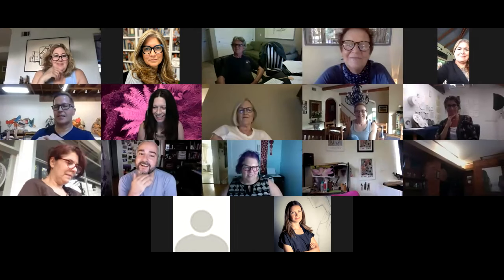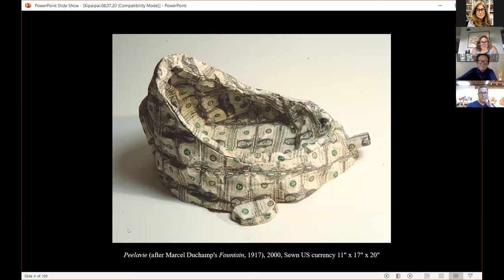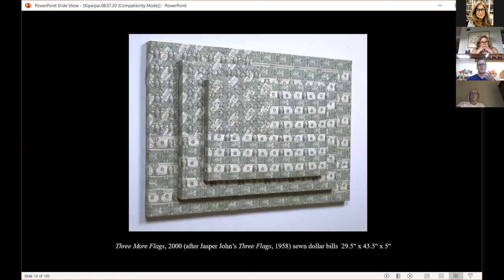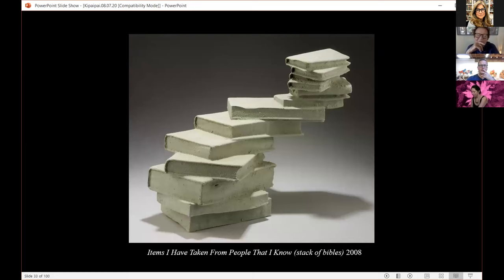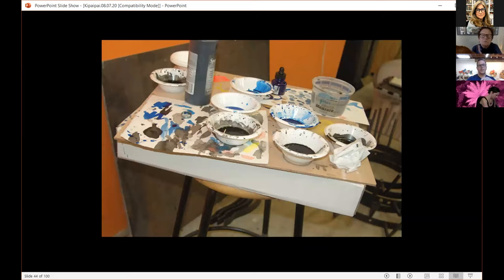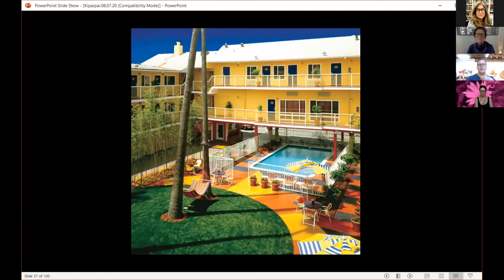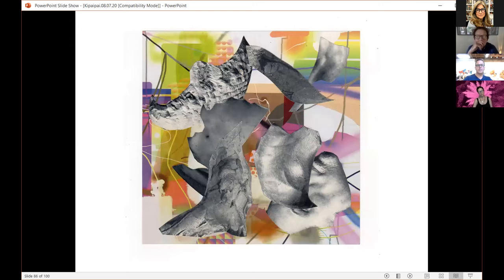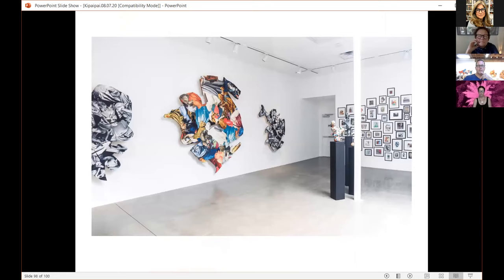Kipaipai Artist Presentation Happy Hour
Kipaipai Workshops presents Artist Presentation Happy Hour. This Happy Hour ZOOM video features presentations by Kipaipai faculty/artist Ray Beldner and Fellow/artist Vojislav Radovanovic. Kipaipai Workshops is a professional development community for creatives. Kipaipai Workshops, founded and directed by Andi Campognone, Kipaipai, is a special program that focuses on professional practices in areas of gallery representation and museum exhibitions, self-promotion, use of social media in promotion, the importance of relevant critical writing, presentation and identifying and strategizing personal/professional goals.